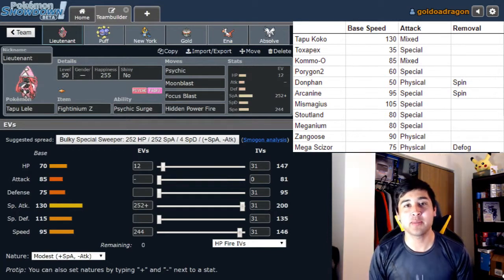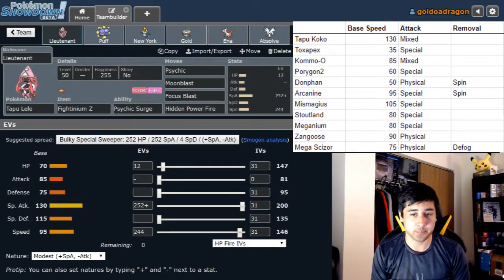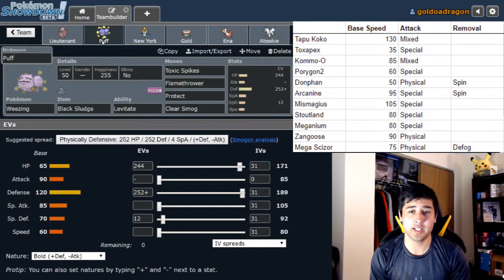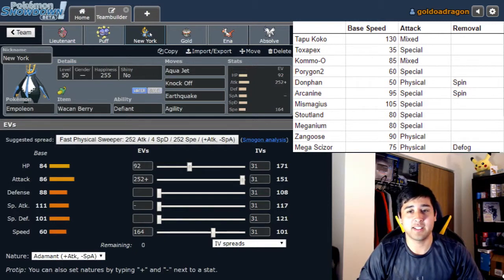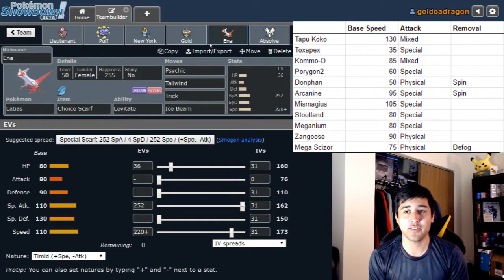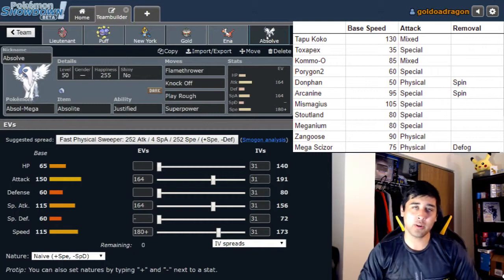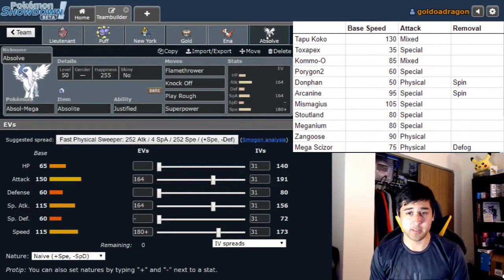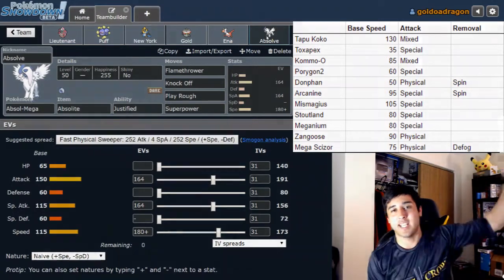Ena is Back! || TBL S3W8 Teambuilder - vs. Suffolk Skuntanks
Welcome back to more draft league content everyone! The New York Empoleons are ready to rock the world! TBL Season 3 is the biggest and best one yet!

This week we're taking on the Suffolk Skuntanks coached by Midnight Wofl! If you want to check out their side of the battle, you can find it